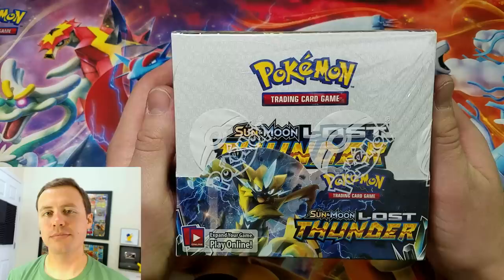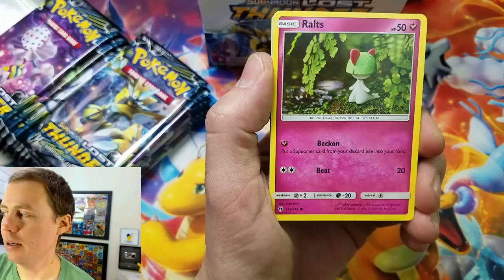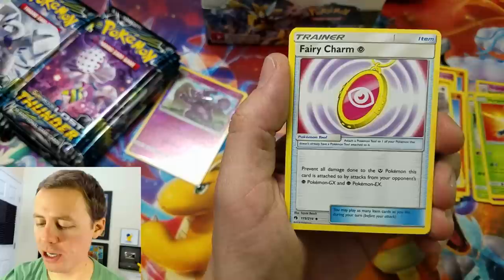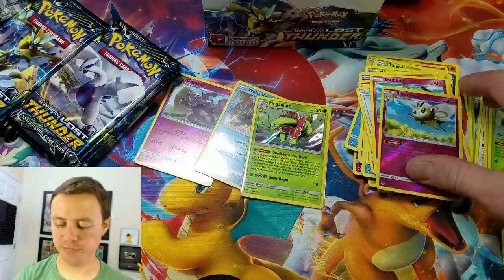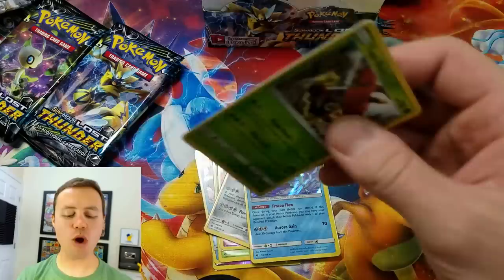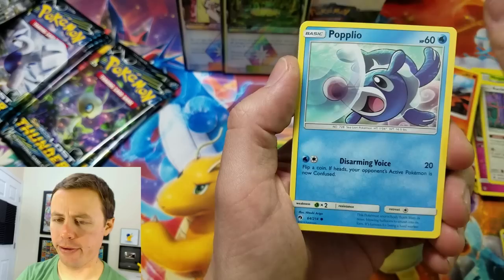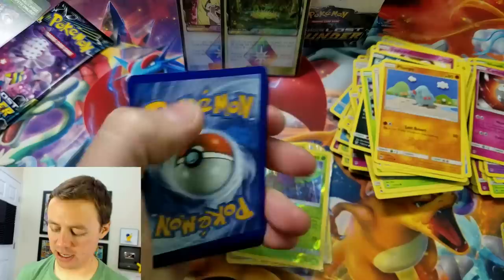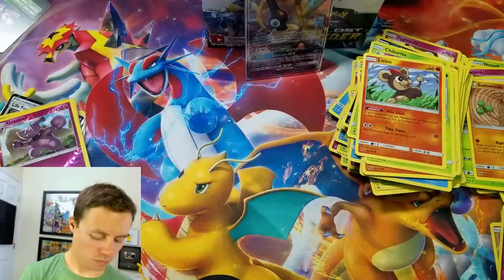POKEMON LOST THUNDER BOOSTER BOX PACK BATTLE VS MAGGIETCGTUBE PART 1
ITS PACK BATTLE TIME VS THE ALL MIGHTY MAGGIETCGTUBE! EACH OF US ARE OPENING UP A NEW POKEMON SUN AND MOON LOST THUNDER BOOSTER BOX IN 2 PARTS. MAKE SURE TO TUNE INTO BOTH CHANNELS TO SEE WHO WINS! OH AND THIS IS A BEANBOOZLED CHALLENGE. LOSER MUST SPIN THE TORTUROUS WHEEL OF BEANBOOZLED!